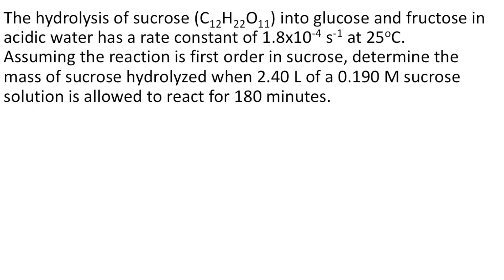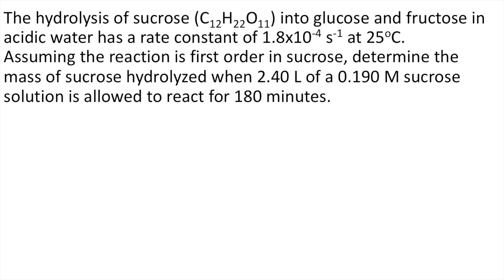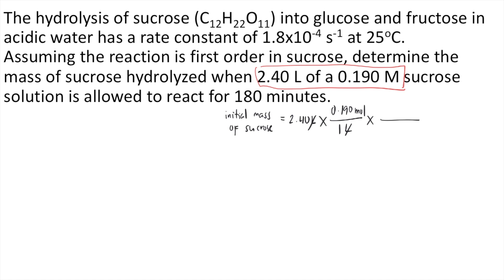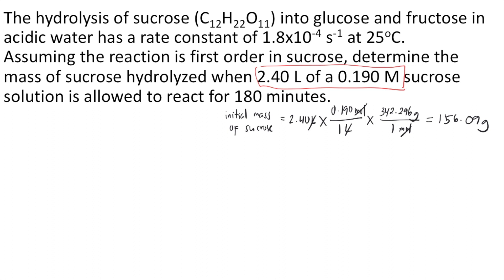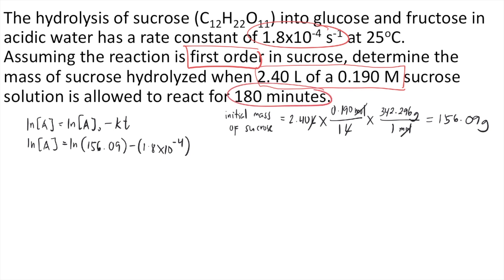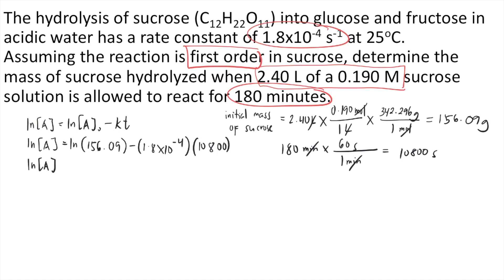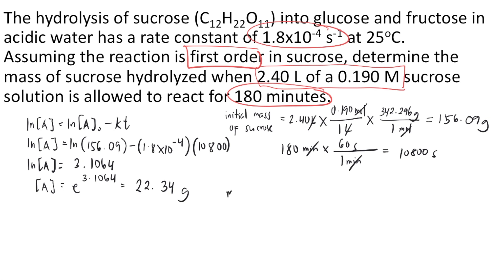The hydrolysis of sucrose into glucose and fructose in acidic water has a rate constant of 1.8x10-4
The hydrolysis of sucrose (C12H22O11) into glucose and fructose in acidic water has a rate constant of 1.8x10-4 s-1 at 25oC. Assuming the reaction is first order in sucrose, determine the mass of sucrose hydrolyzed when 2.40 L of a 0.190 M sucrose solution is allowed to react for 180 minutes.